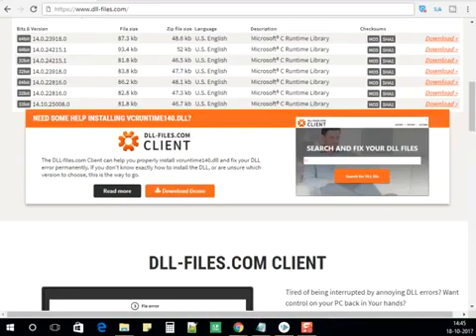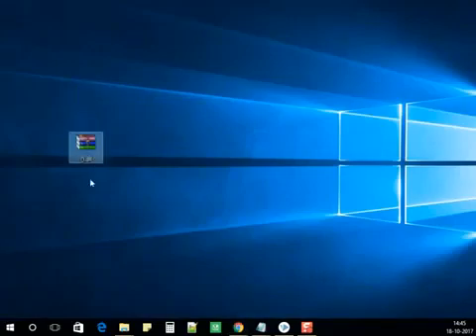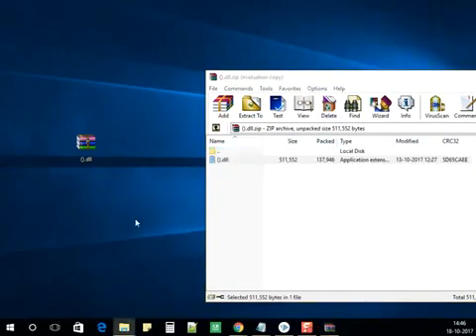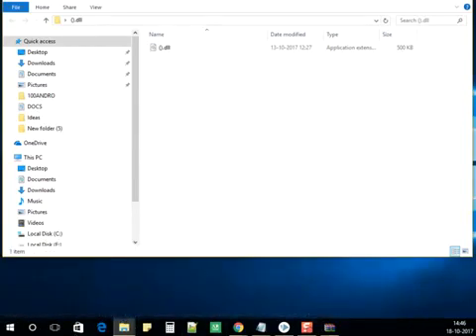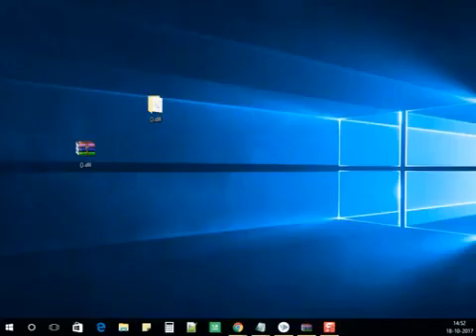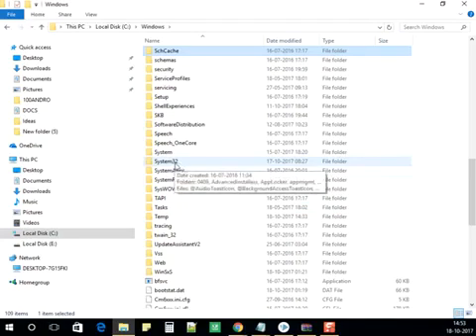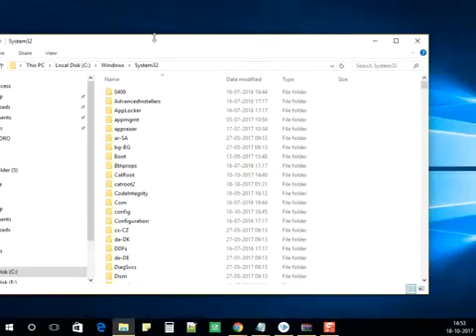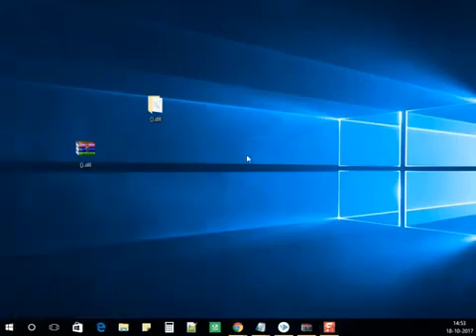How to Fix api-ms-win-crt-runtime-l1-1-0.dll %100 Working - Windows 10/8/7 [2017 Tutorial]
1. First Open your favoutite browser
2. Search for api-ms-win-crt-runtime-l1-1-0.dll
3. Download .
4. You'll find a Zip file as the download completes
5. Open the zip file. There must be 2 file. 1. api-ms-win-crt-runtime-l1-1-0.dll . read me.
6. Copy api-ms-win-crt-runtime-l1-1-0.dll
7. Paste to: Local disk C:\Windows\System32  and C:/Windows/SYSWOW64  in your computer
8. Restart your computer. That's all
9. In case the problem still occurs. Install Visual C++ Redistributable for Visual Studio froM this link

-- Make sure to tell me what (how to..) videos u wanna see in the comment section below!